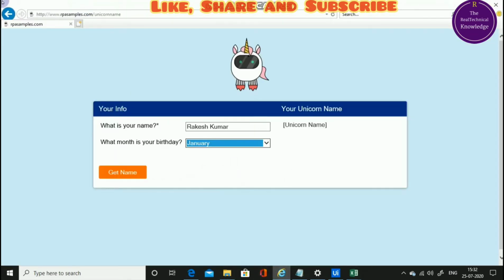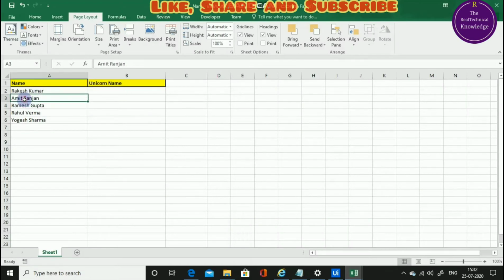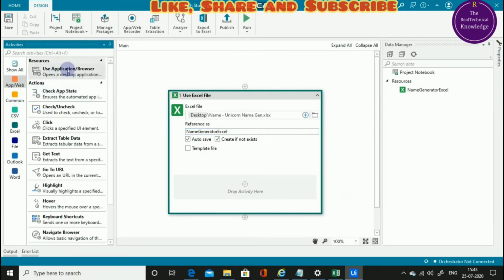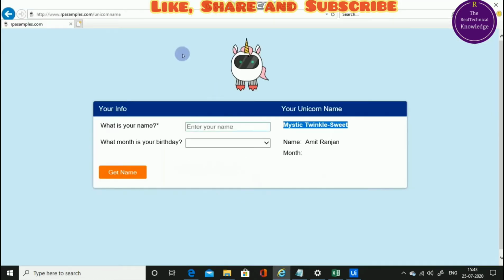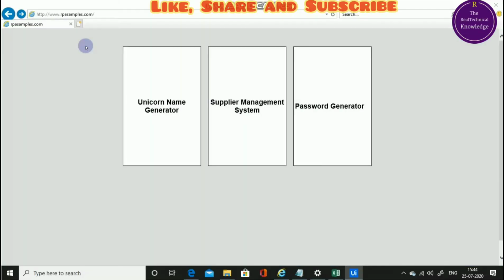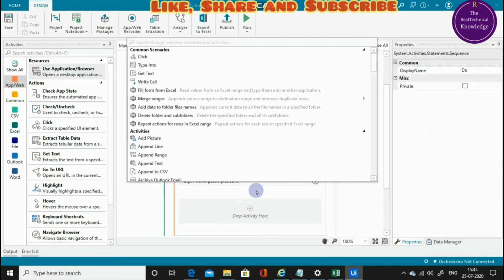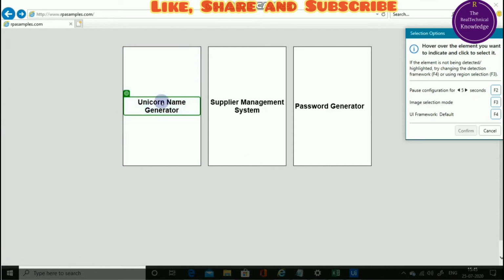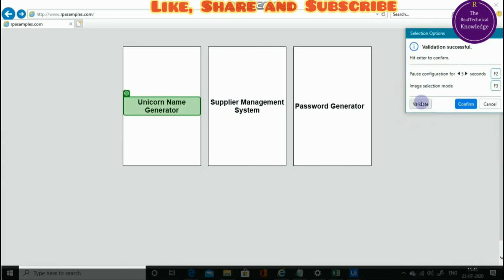UiPath Web Scraping to Excel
UiPath StudioX Automation - Name Generator.

Your First Automation in UiPath, Without prior Knowledge of programing language.